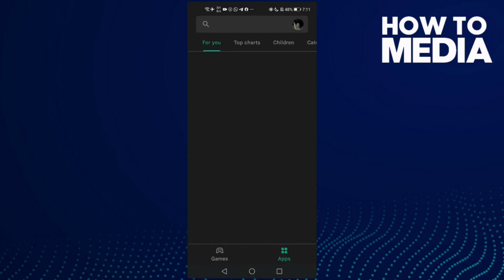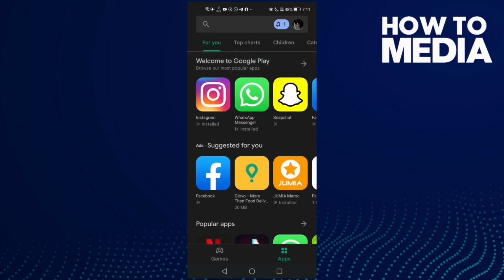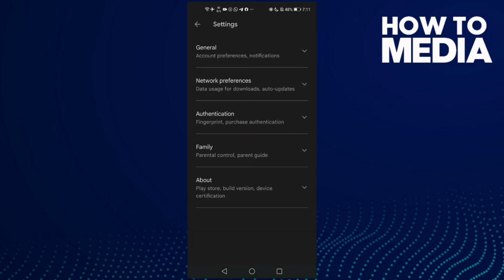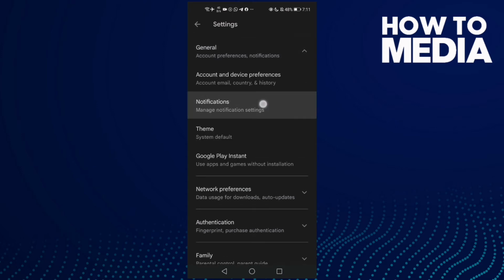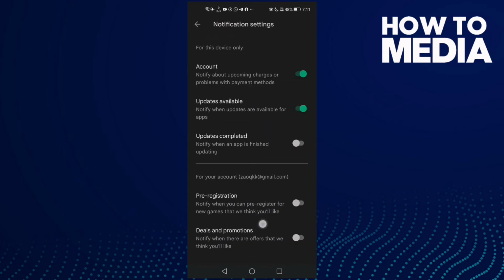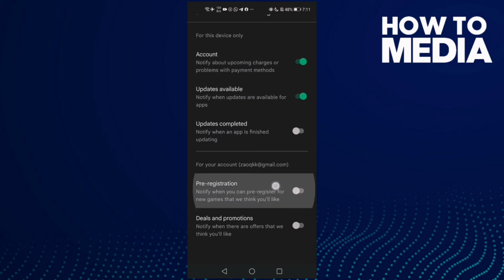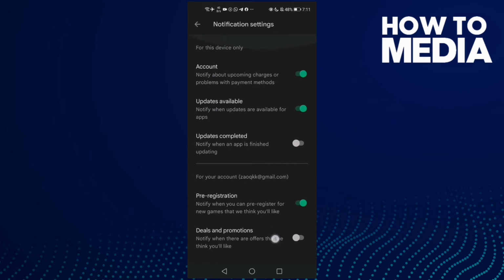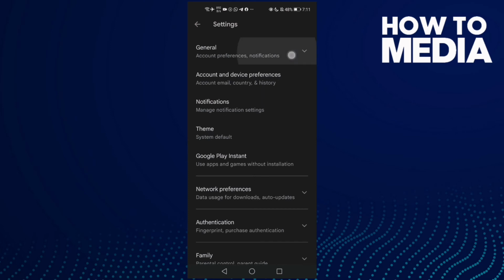How to Turn on Pre-Registration Notification on Playstore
in this video we discuss :